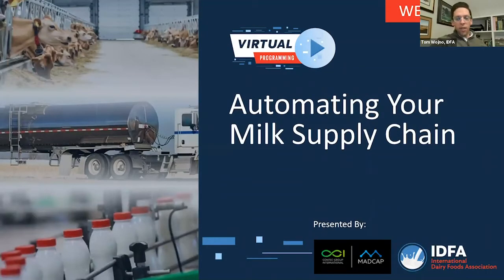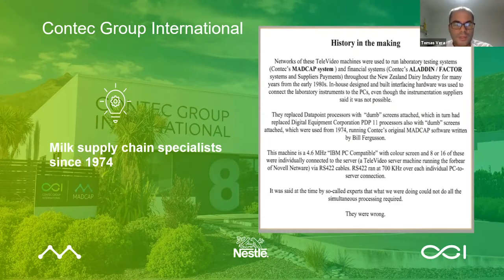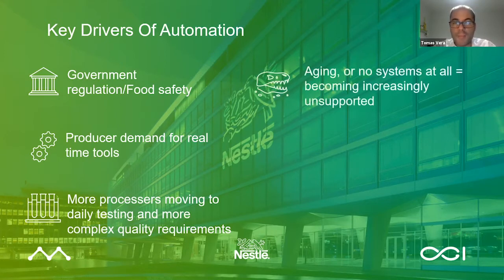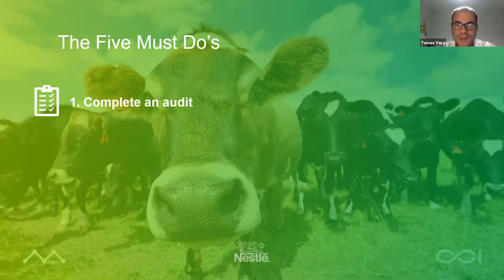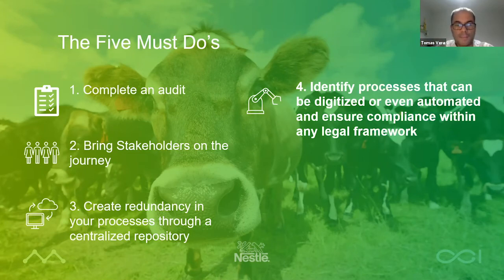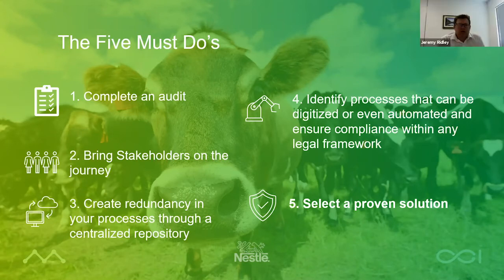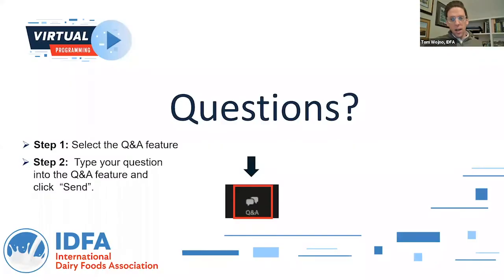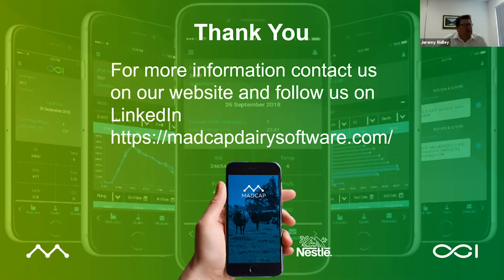Automating Your Milk Supply Chain - The Five Must Do's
Join IDFA and Gold Business Partner Contec Group International, experts in milk supply chain management solutions on six continents, for the webinar "Automating Your Milk Supply Chain," to gain insights on how to avoid costly mistakes when tackling an automation project. Contec Group Technical Director Jeremy Ridley will be joined by former Nestle IS/IT Globe Milk Solution Project Manager Tomas Vera to present the five things you need to do when automating your milk supply chain.
You'll learn from the experts about the transition of spreadsheets and other disparate systems to a cloud-based technology platform. Ridley and Vera will also walk participants through the benefits of improved producer communication and payments, and the massive cost reductions and savings of automating your milk supply chain.